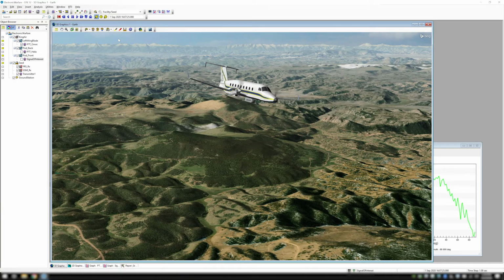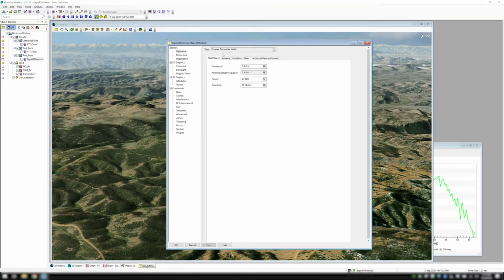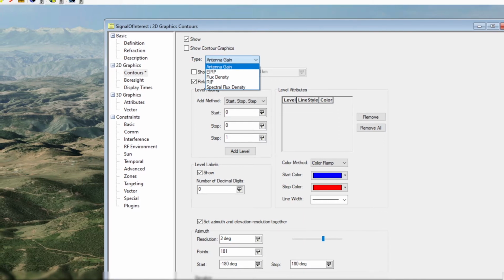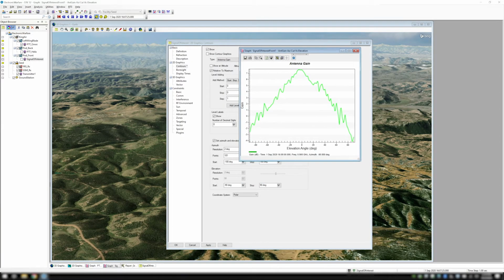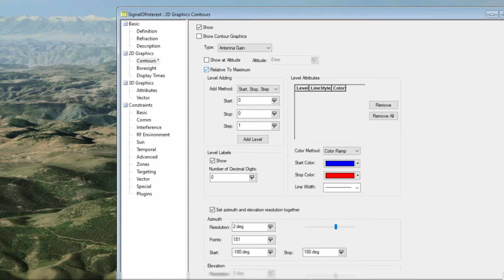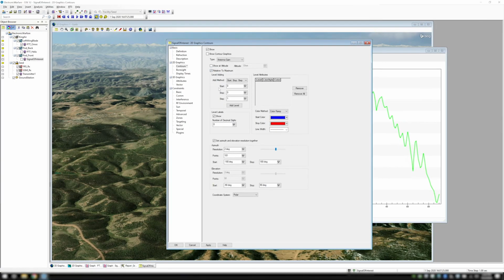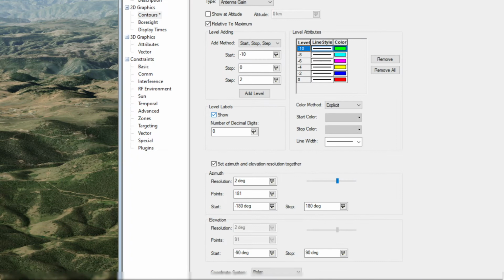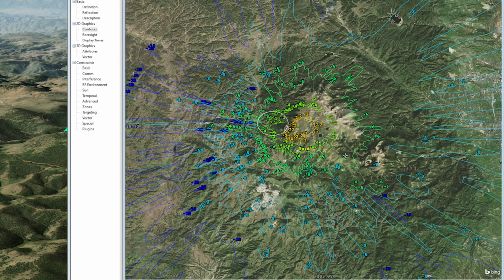Creating Antenna Contours - AGI Geeks 33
Kate shows how to quickly turn on an antenna's contours on the 2D Map to better understand your communications system in Systems Tool Kit (STK).